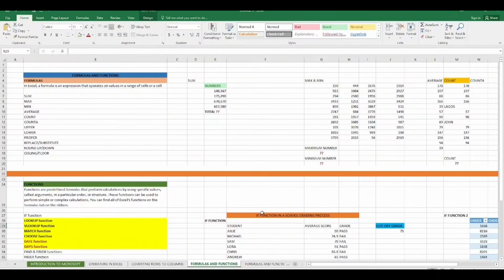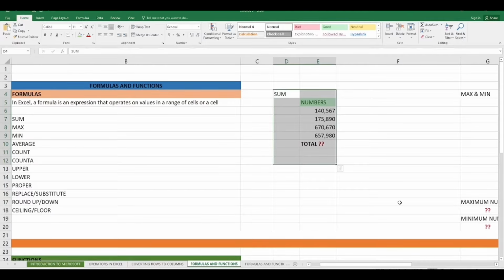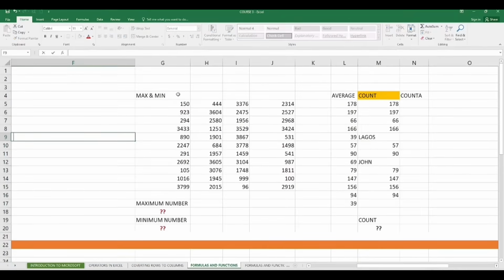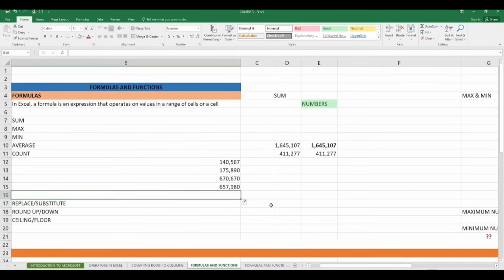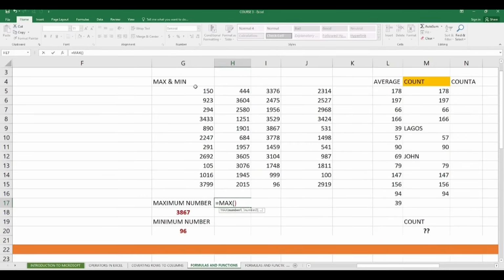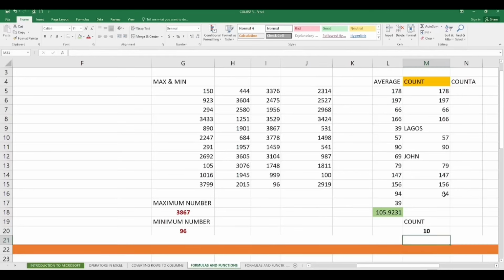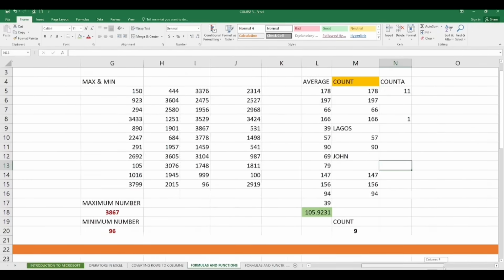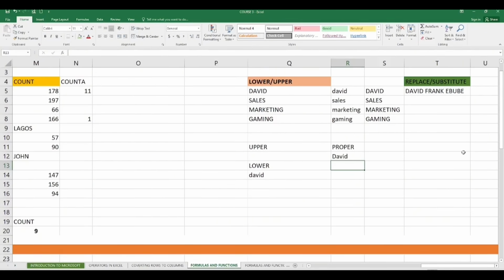Excel Formulas & Functions Explained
Excel Formulas & Functions

Excel formulas and functions are the **backbone of data analysis and automation in spreadsheets. Whether you’re a beginner or looking to boost your efficiency, mastering these essential Excel features will save you time and effort!

In this step-by-step tutorial, you’ll learn:

✅ The Difference Between Formulas & Functions in Excel

✅ Basic Functions (SUM, AVERAGE, COUNT, etc.)

✅ Logical Functions (IF, AND, OR, IFERROR)

✅ Lookup Functions (VLOOKUP, HLOOKUP, XLOOKUP, INDEX-MATCH)

✅ Text Functions for Data Cleaning

✅ Advanced Formula Tips & Tricks

By the end of this video, you’ll be able to write powerful Excel formulas and automate data analysis with ease!